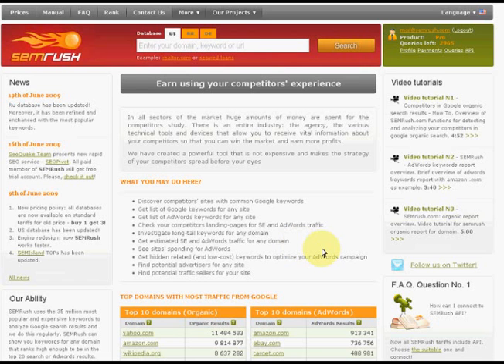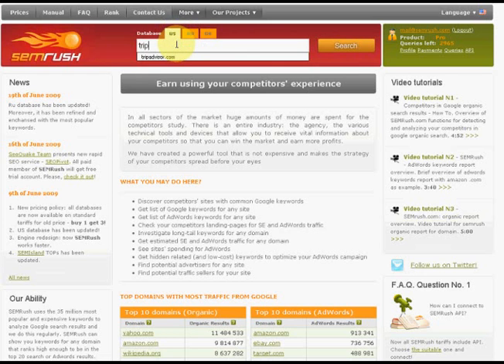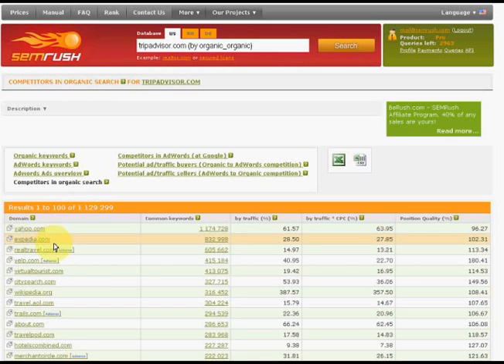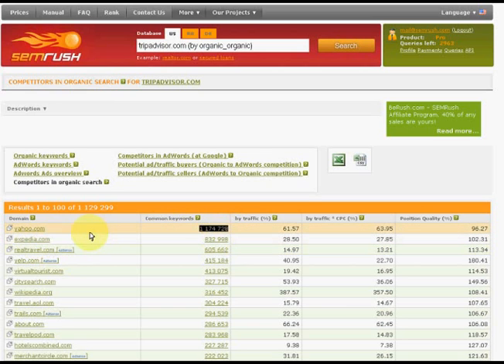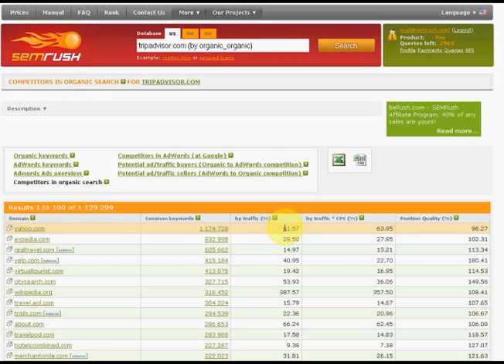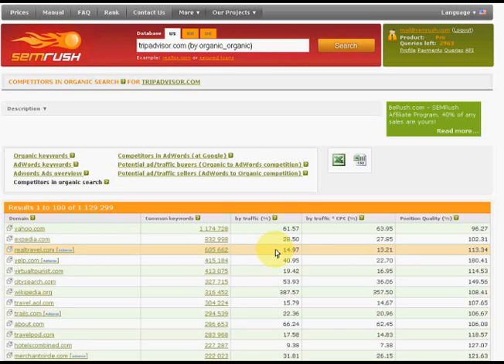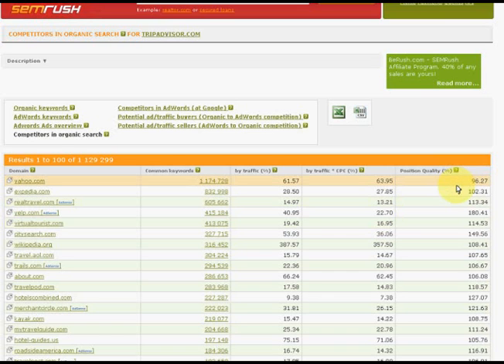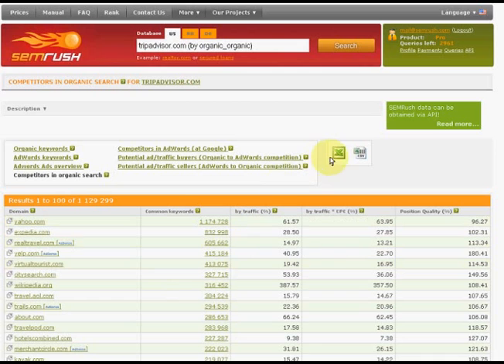Competitors in Google organic search results - how to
Competitors in Organic search report at SEMRush.com - how to